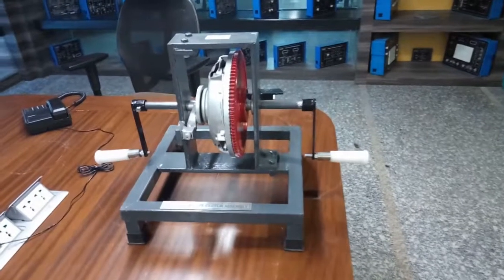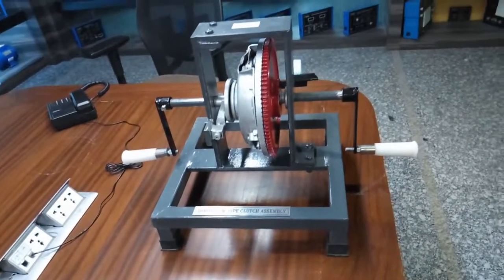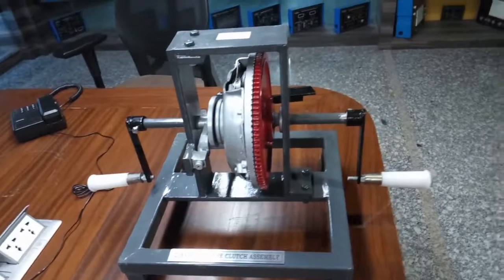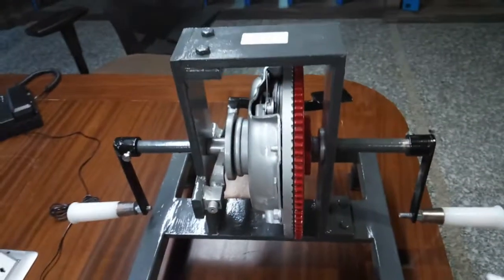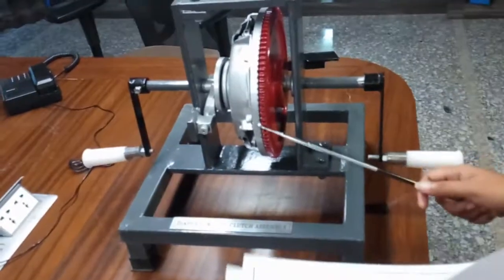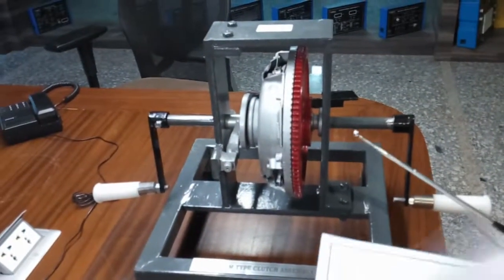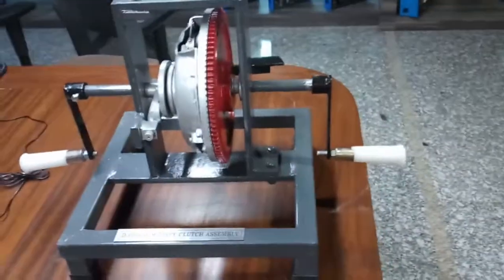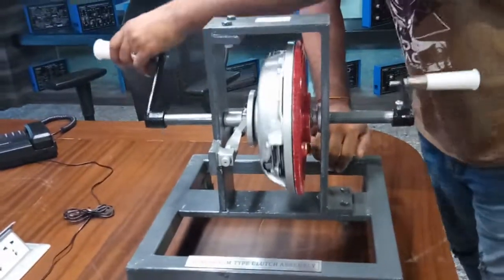Diaphragm Clutch System | How does a clutch works || Tesca 181936912.16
In this video, we described Diaphragm Clutch System.